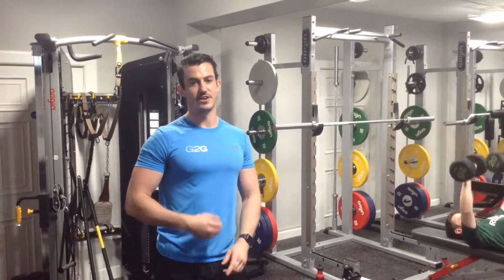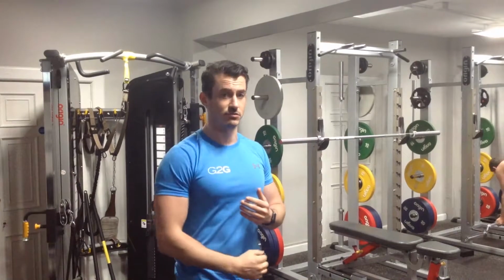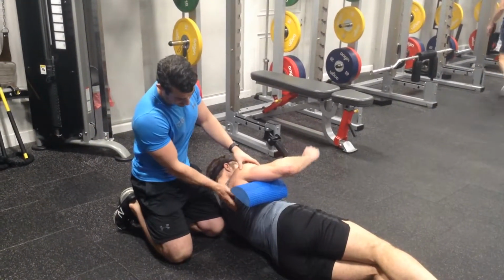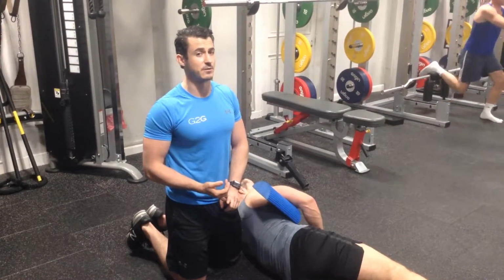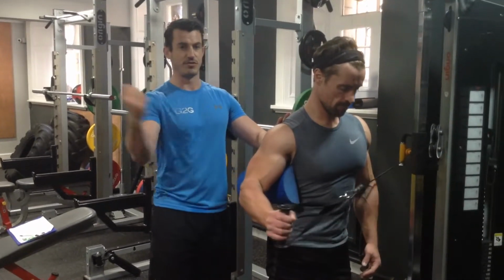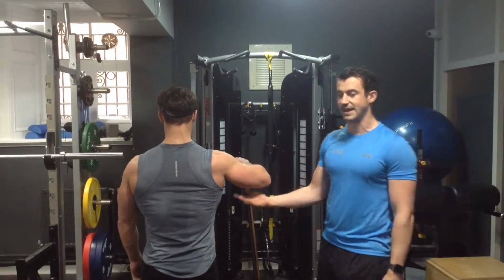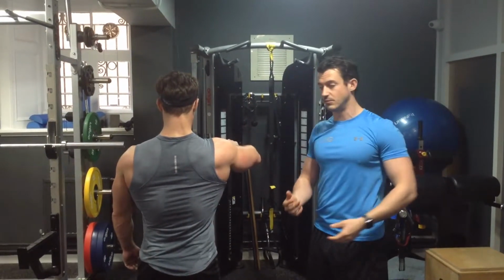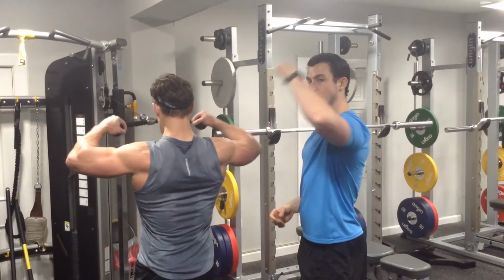EXERCISES TO IMPROVE SHOULDER EXTERNAL ROTATION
Aidan dicusses shoulder several progressive exercises to improve shoulder external rotation strength